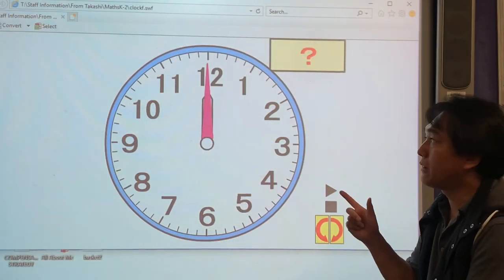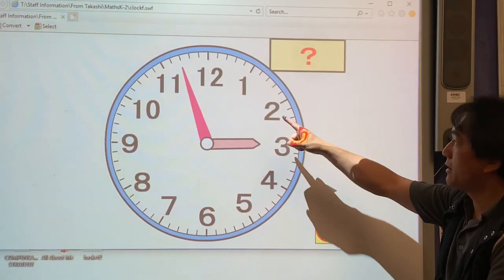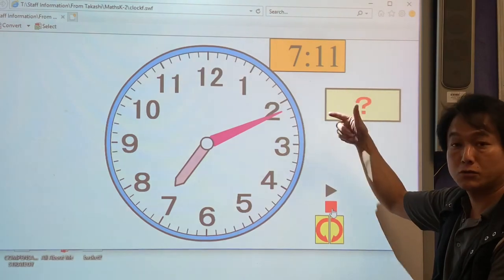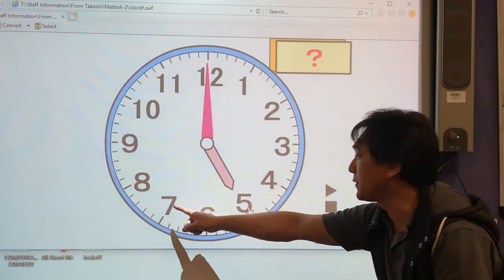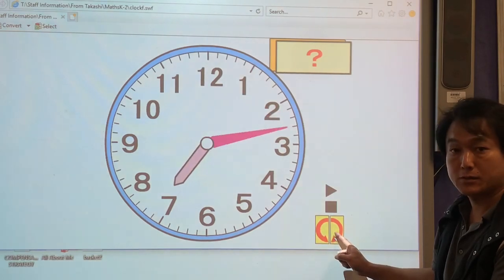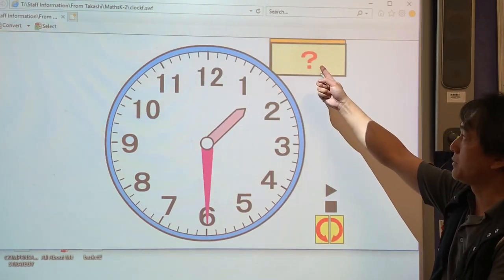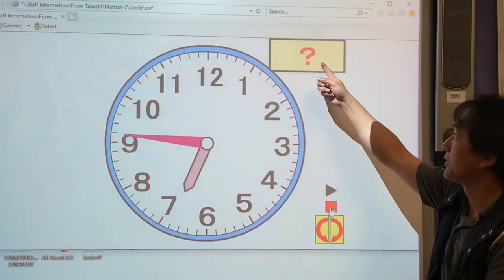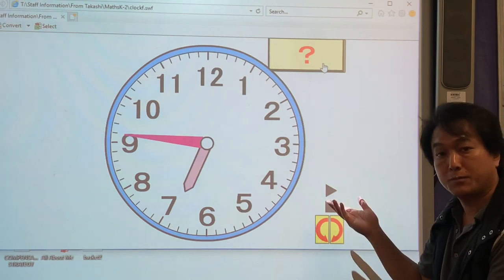Auto Clock for teachers!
Download the file: (flash .swf file)